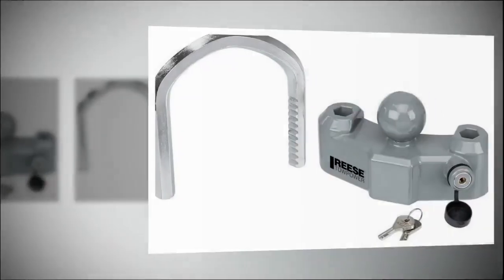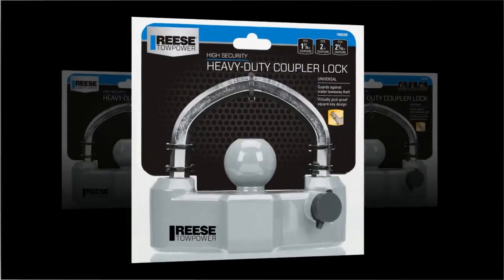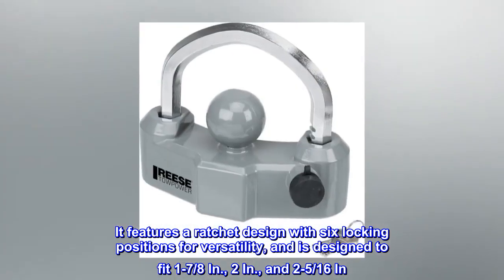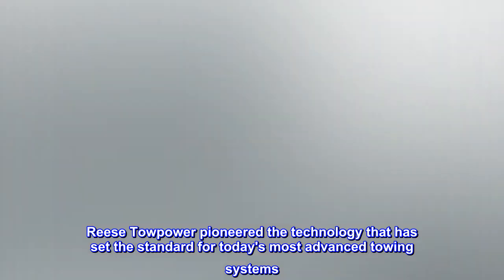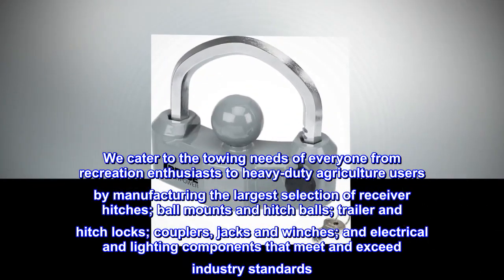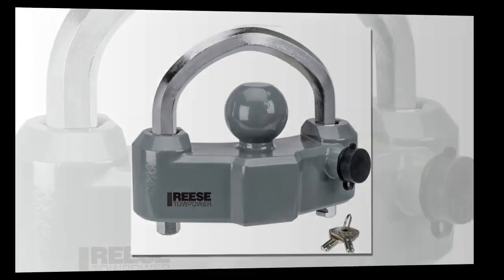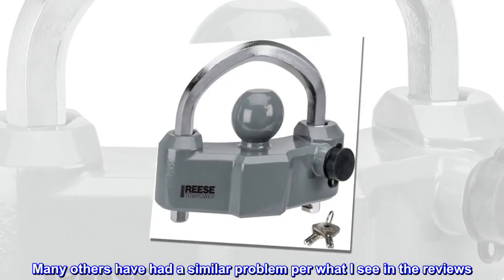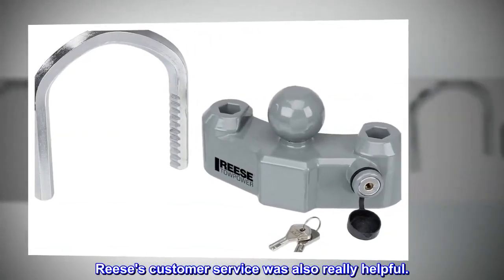Reese Towpower 7088300 Heavy Duty Coupler Lock , Grey - MOI Shop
Reese Towpower 7088300 Heavy Duty Coupler Lock , Grey

Universal, fits all couplers
Secures trailer when not being towed
Ratchet design with eleven locking positions. Bright theft deterrent silver
Fits 1-7/8, 2 and 2-5/16 inch trailers
Two theft proof square keys are included
This REESE Towpower Heavy Duty universal coupler lock prevents theft and keeps your trailer secure. The bright, silver color is highly visible and deters thieves. It features a ratchet design with six locking positions for versatility, and is designed to fit 1-7/8 In., 2 In., and 2-5/16 In. couplers. Reese is the market leader in automotive and recreational product solutions, engineered and designed to meet the demands for work and active lifestyles. Reese Towpower pioneered the technology that has set the standard for today's most advanced towing systems. We cater to the towing needs of everyone from recreation enthusiasts to heavy-duty agriculture users by manufacturing the largest selection of receiver hitches; ball mounts and hitch balls; trailer and hitch locks; couplers, jacks and winches; and electrical and lighting components that meet and exceed industry standards.

GOOD PRODUCT BUT LOCK NEEDS OIL
PROTIP - Add no more than a single drop of household oil (3-in-1 or something similar) directly into the lock mechanism and twist the key inside of a few times. The lock was really stiff before I did this and difficult to use. Many others have had a similar problem per what I see in the reviews. Also, when unlocking, support the center of the lock so there there is no pressure on the steel bar - this will make unlocking easier. Overall, I think its a good product for the price. Reese's customer service was also really helpful.